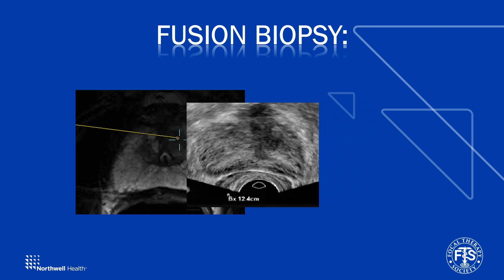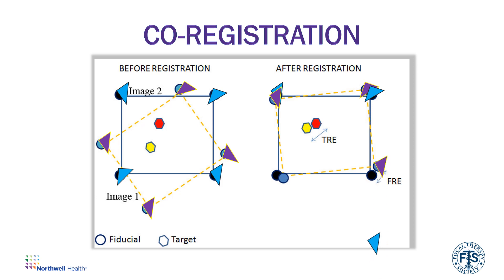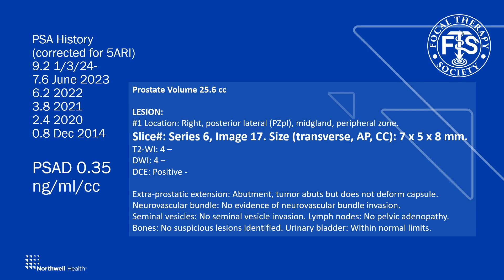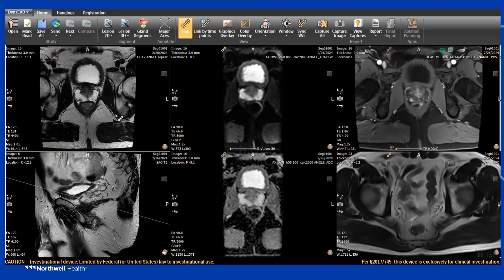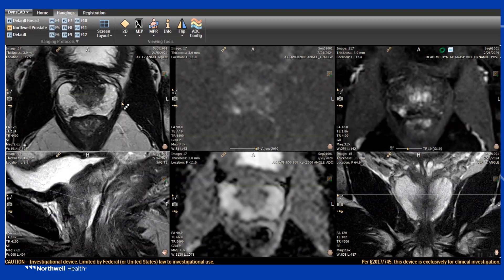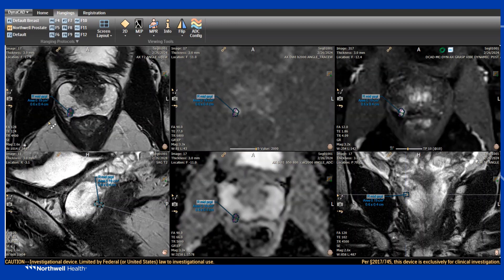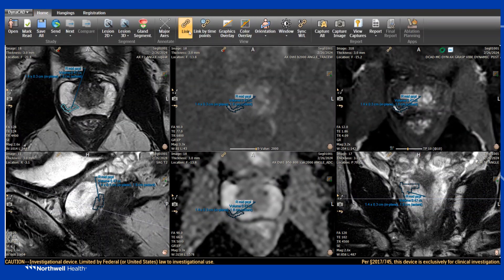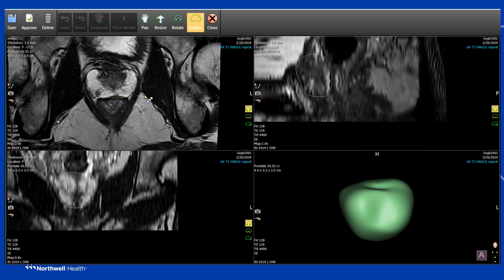How to perform MR Prostate Segmentation using DYNACAD for an MR US Fusion Guided Prostate Biopsy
We review the basic steps associated with prostate MRI segmentation for a patient with an elevated PSA or at risk of prostate cancer with a plan for an MR US fusion-guided prostate biopsy.